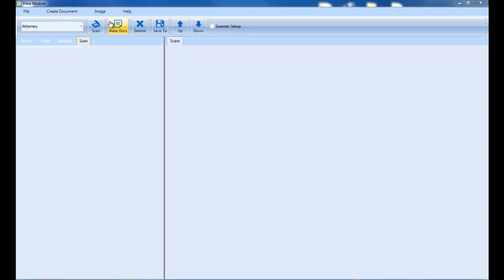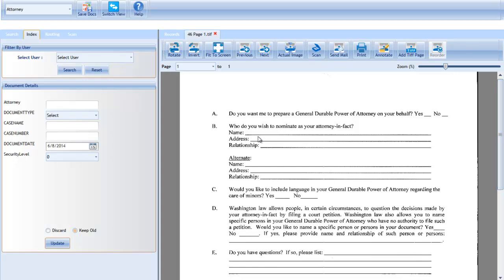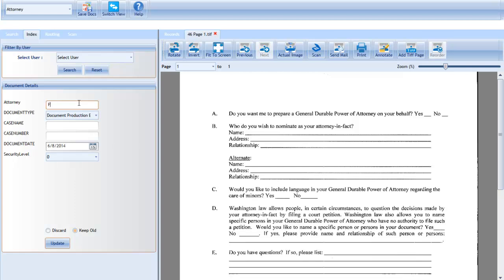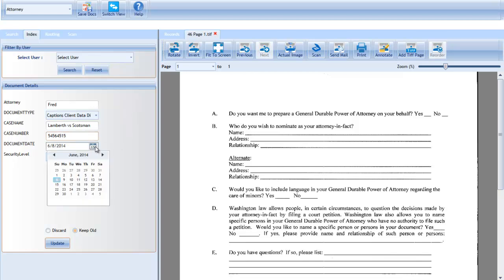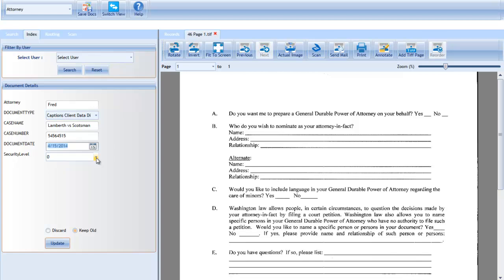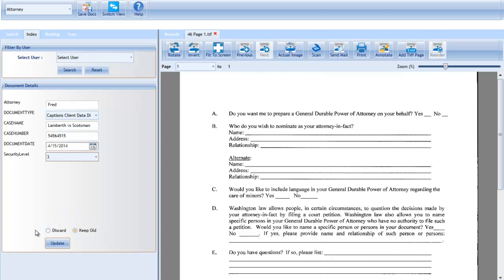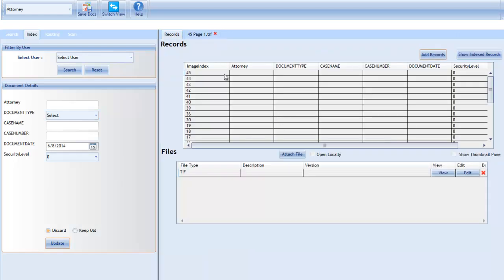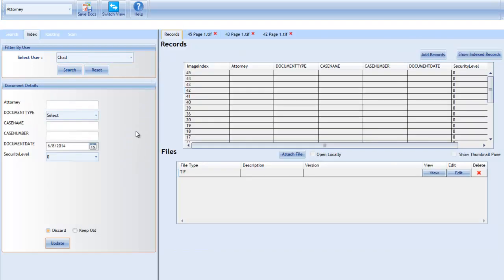Indexing 7 12 14